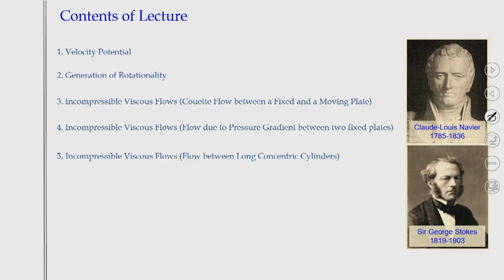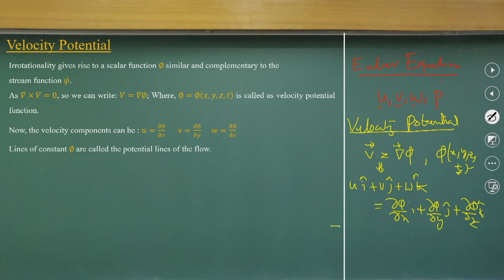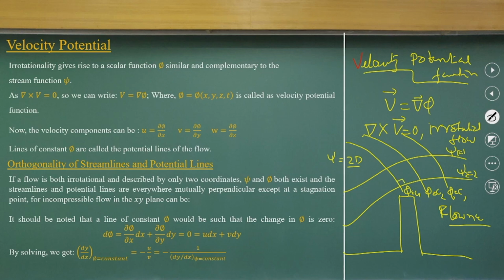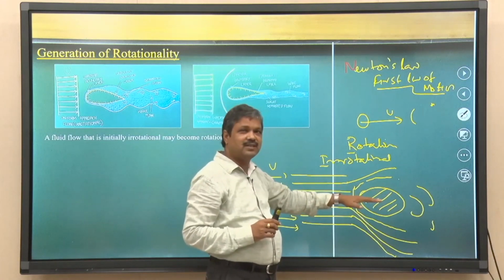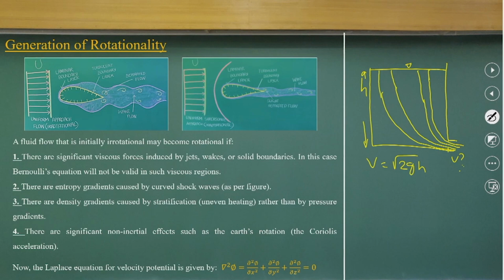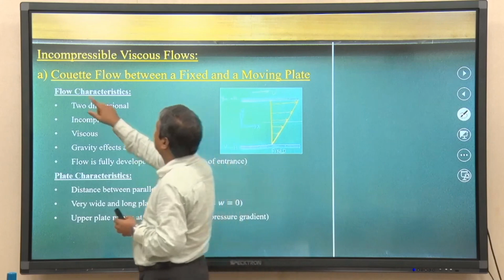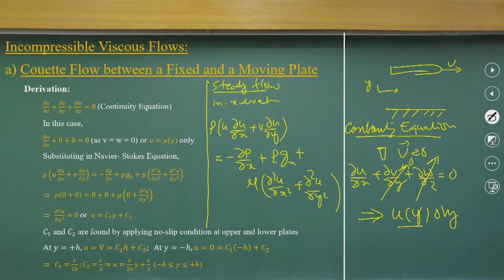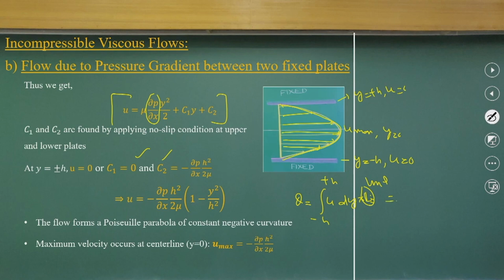The Navier-Stokes Equation III